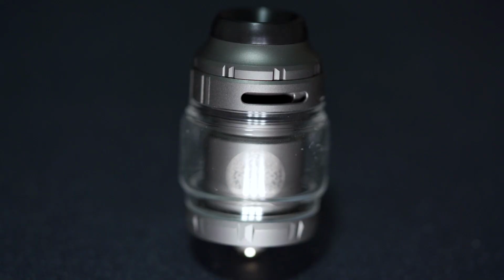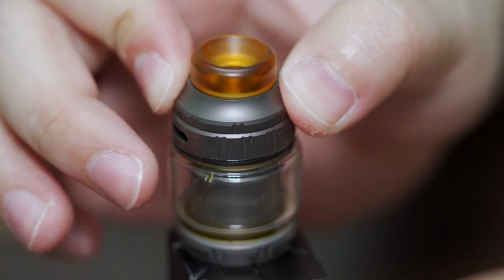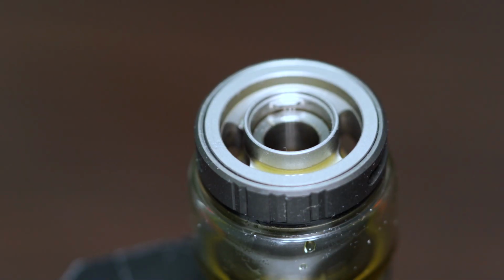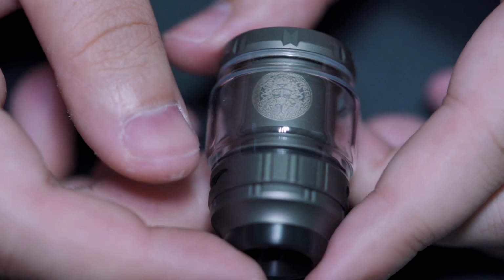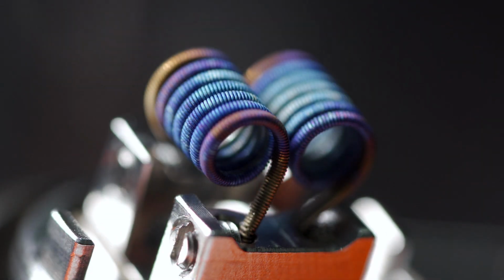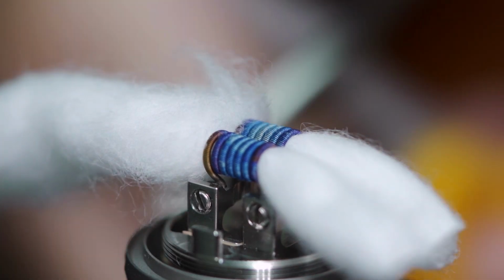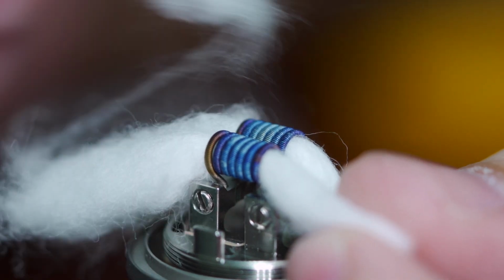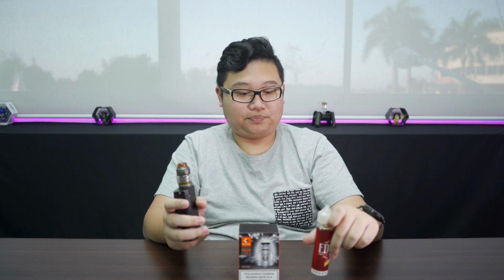Geekvape Zeus X RTA - The best and final Zeus?